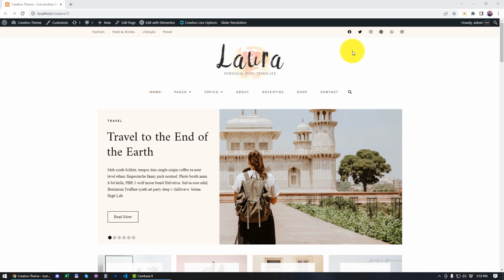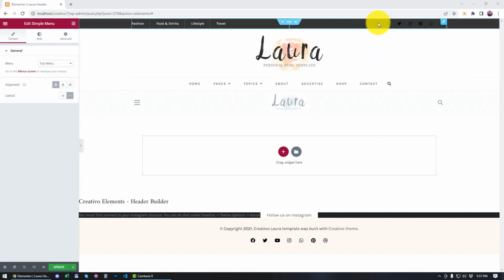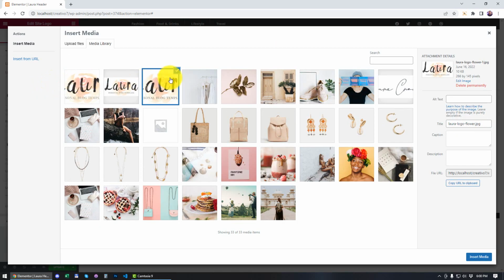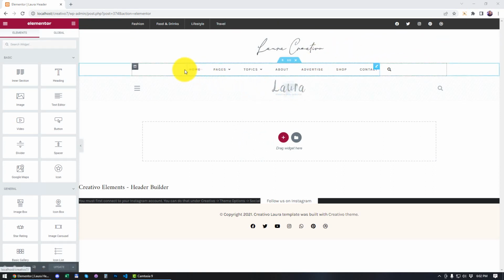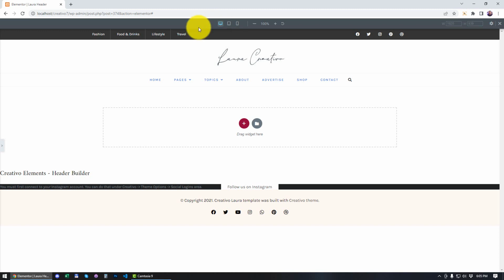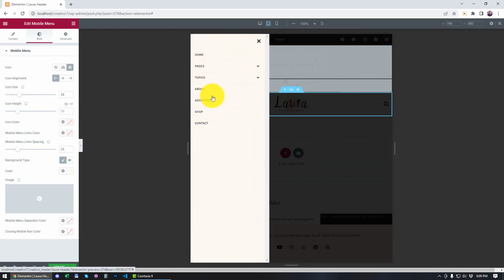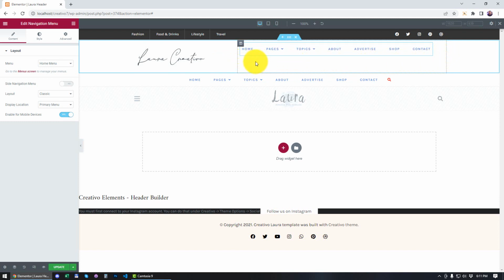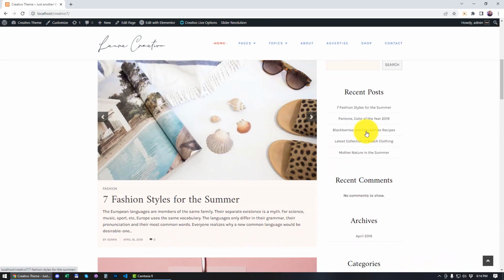Creativo Laura Header Tutorial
Using Elementor and Creativo Elements to edit the Creativo Laura header. No-code, just simply mouse clicks.